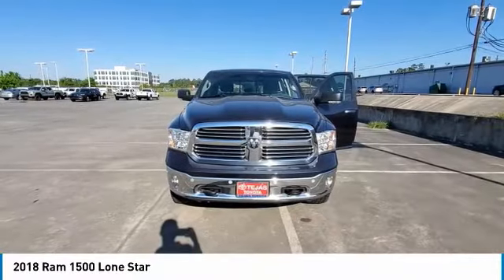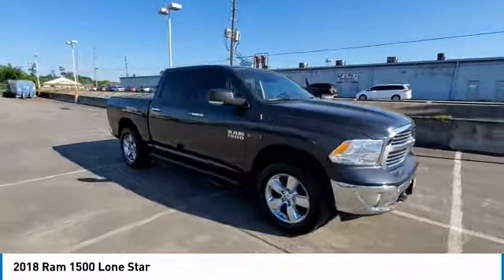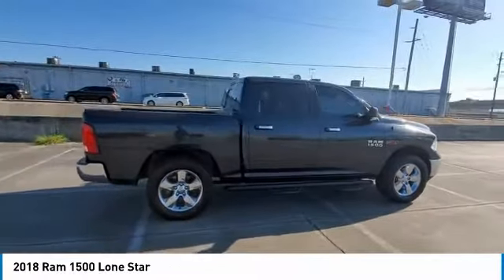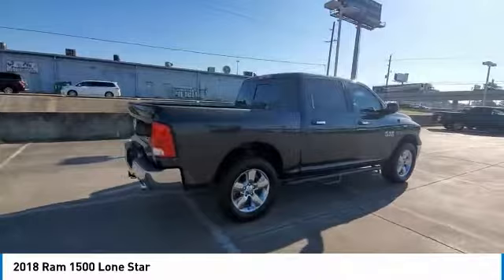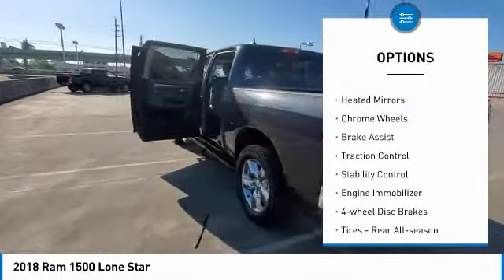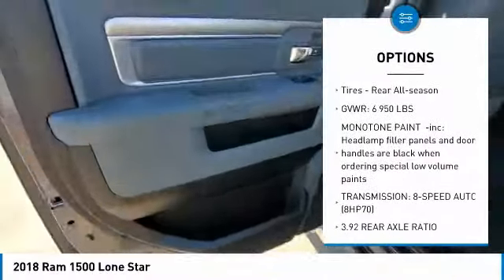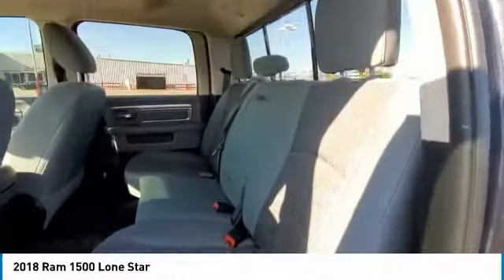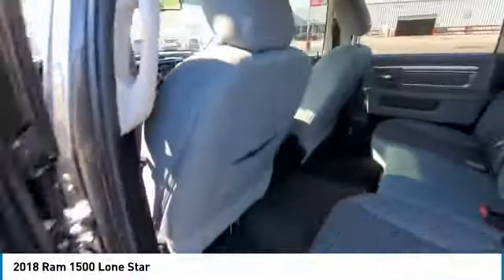2018 Ram 1500 44638A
2018 Ram 1500 Lone Star

Tejas Toyota
19011 US-59

Recent Arrival! 2018 Ram 1500 Lone Star Vehicle is equipped with: Protection Group, Quick Order Package 28R Lone Star (Regional) (40/20/40 Split Bench Seat, Audio Jack Input for Mobile Devices, Charge Only Remote USB Port, Exterior Mirrors Courtesy Lamps, Exterior Mirrors w/Supplemental Signals, Front Armrest w/3 Cupholders, GPS Antenna Input, Integrated Voice Command w/Bluetooth, Remote USB Port, Storage Tray, and Wheels: 20 x 8 Aluminum Chrome Clad), 3.21 Rear Axle Ratio, 3.92 Rear Axle Ratio, 4-Wheel Disc Brakes, 6 Speakers, ABS brakes, Active Grille Shutters, Air Conditioning, Alloy wheels, AM/FM radio: SiriusXM, Anti-Spin Differential Rear Axle, Black Exterior Mirrors, Brake assist, Bumpers: chrome, Center Hub, Compass, Delay-off headlights, Driver door bin, Dual front impact airbags, Dual front side impact airbags, Electronic Shift, Electronic Stability Control, Exterior Mirrors w/Heating Element, Front anti-roll bar, Front Center Armrest w/Storage, Front reading lights, Front wheel independent suspension, Fully automatic headlights, Heated door mirrors, Illuminated entry, Low tire pressure warning, Occupant sensing airbag, Outside temperature display, Overhead airbag, Overhead console, Panic alarm, ParkView Rear Back-Up Camera, Passenger door bin, Passenger vanity mirror, Power door mirrors, Power steering, Power windows, Radio data system, Rear anti-roll bar, Rear seat center armrest, Rear step bumper, Remote keyless entry, Speed control, Tachometer, Tilt steering wheel, Tip Start, Traction control, Trailer Brake Control, Trip computer, Variably intermittent wipers, and Voltmeter.Clean CARFAX. CARFAX One-Owner.